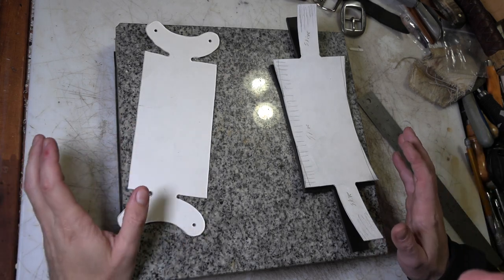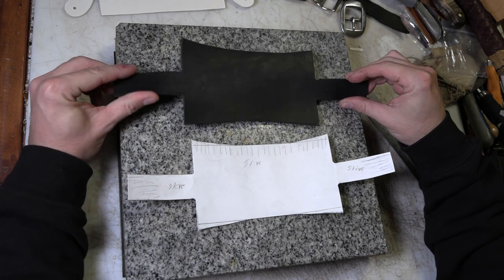Making a leather case handle. Useful for making bags, backpacks and gun cases.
In this video I am making a handle that will be on a dog's harness to provide a way for the owner to keep hold of the dog.  This is not the easiest style of handle to make, but it is the pattern I use most often because it makes a very strong high quality handle.  I have used this same general pattern to make handles for purses, backpacks, and gun cases.  I know they last, because I have one of these on a backpack I made and have been using for almost 15 years now.

2”x72” ceramic grinding belts
3M trizact belts